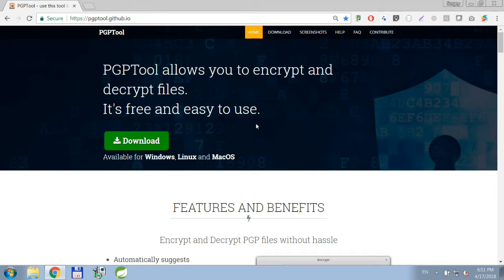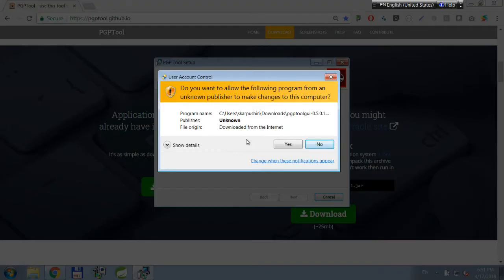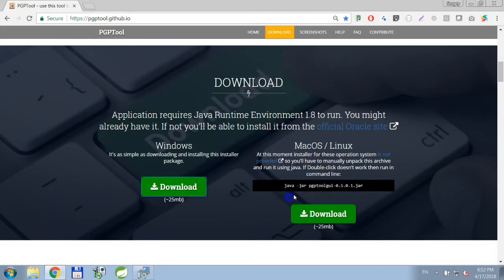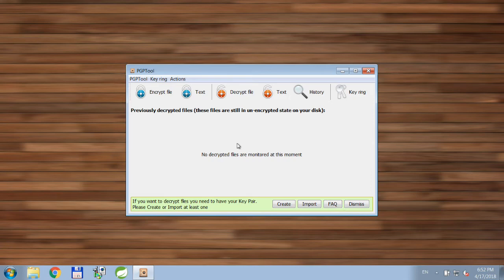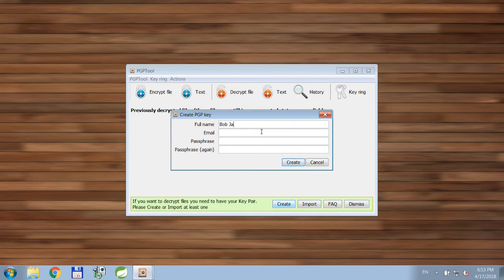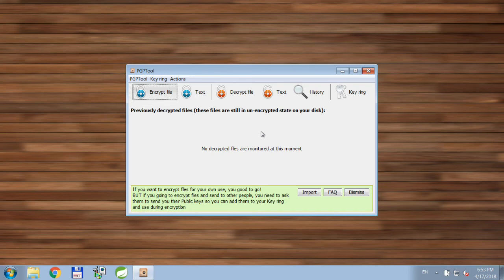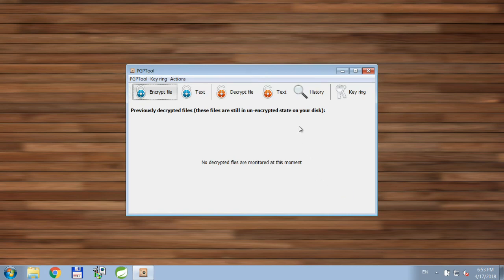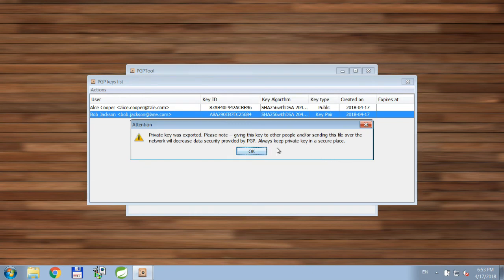PGP Tool - Install and configure keys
In this screen cast you'll see how to install PGP Tool and configure PGP keys.

This video is about application. PGPTool allows you to encrypt and decrypt PGP files. It's free and easy to use.